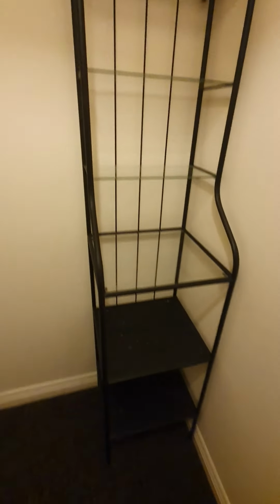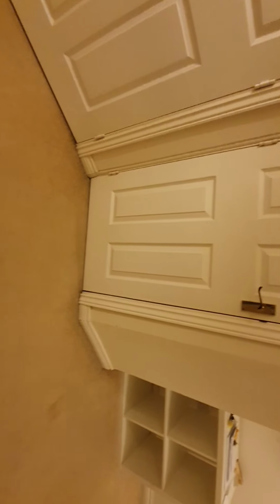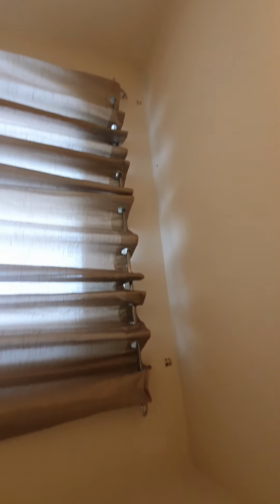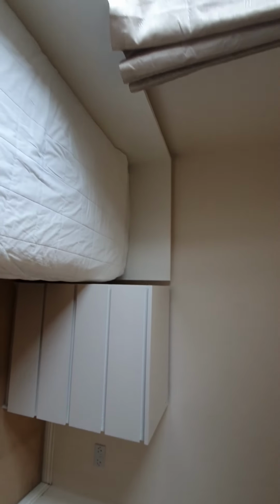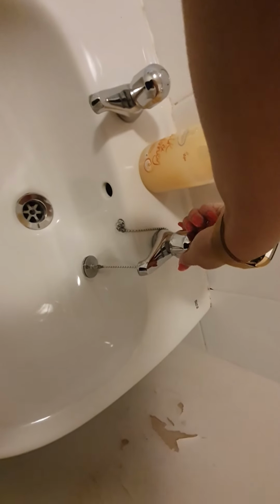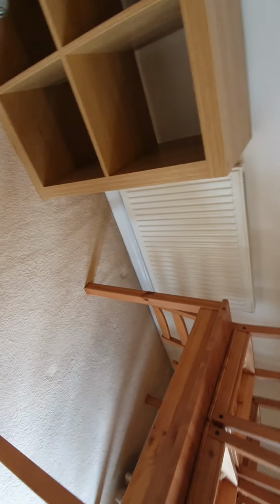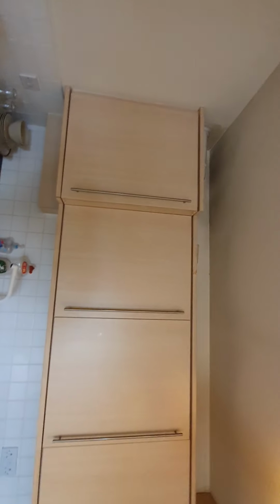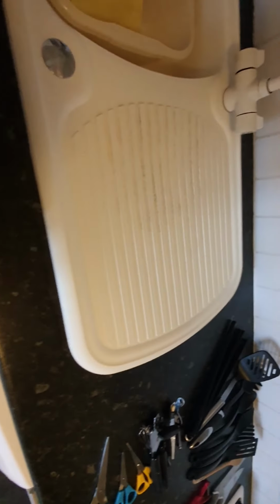66 Signet Sq Move In